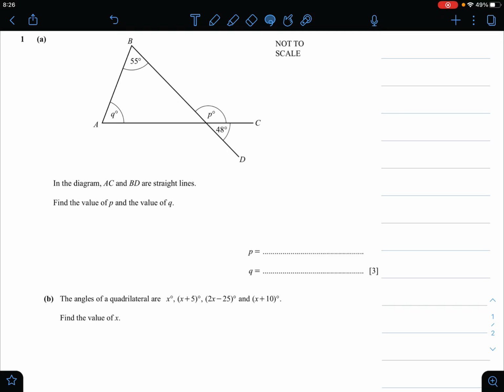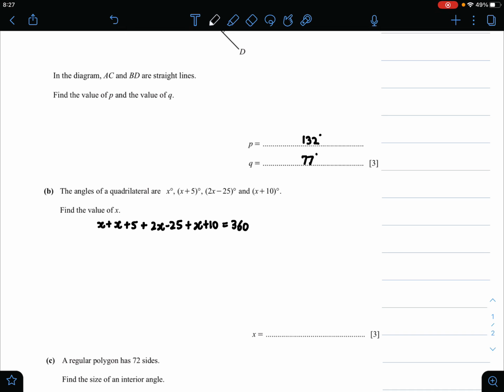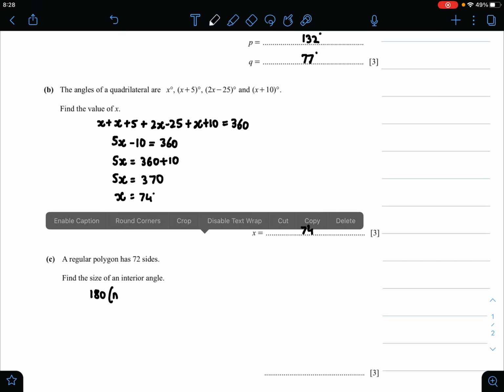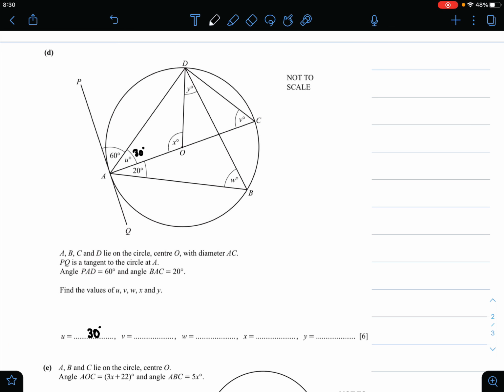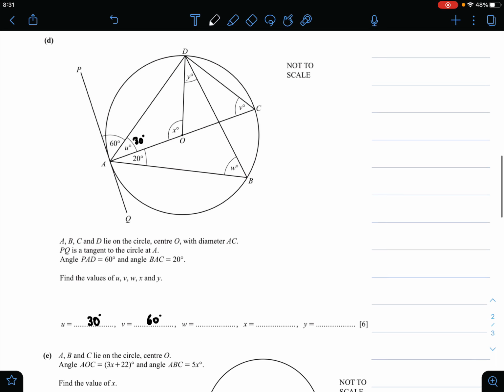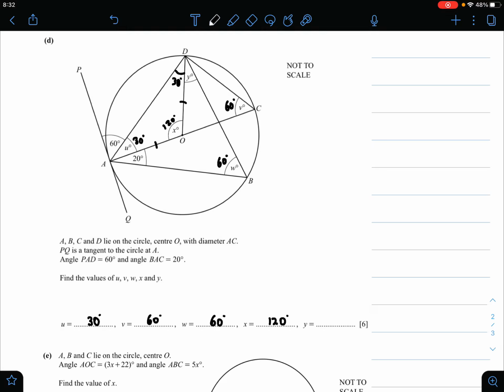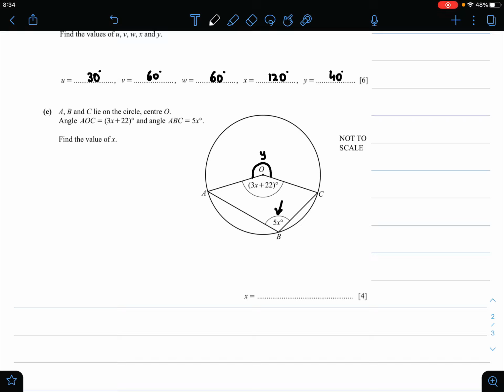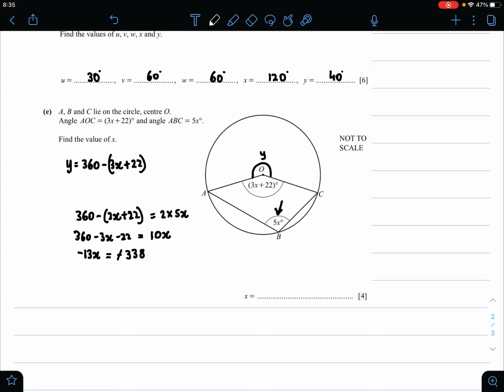igcse extended mathematics | paper 4 | geometry